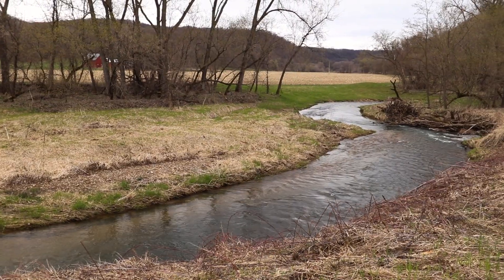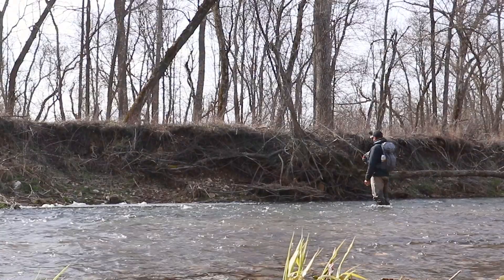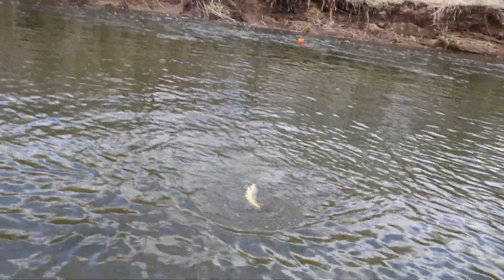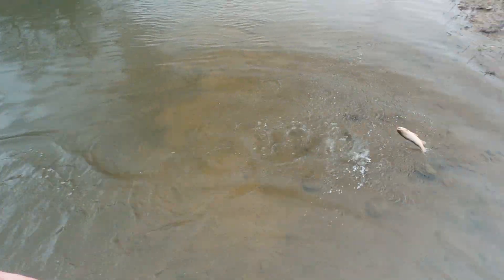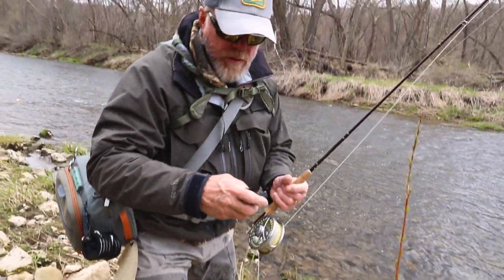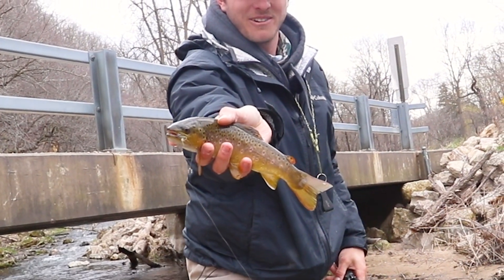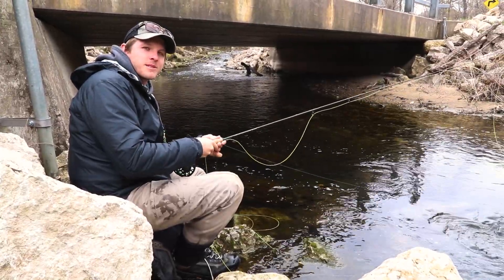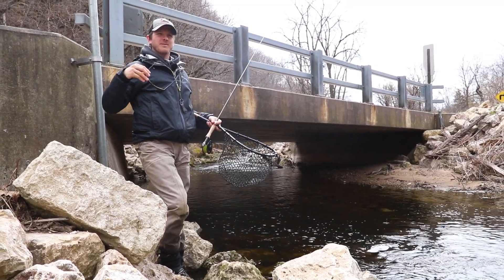Fly Fishing the Driftless Region | BWO Hatch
This was my dad and I's final day of searching for a Blue Wing Olive Mayfly hatch in the Driftless. While we had found a few BWO's and some rising trout on days 1 and 2, we had yet to capitalize on a truly dense hatch. follow along as we chase gorgeous wild brown trout in some of the Midwest's best fly fishing streams!